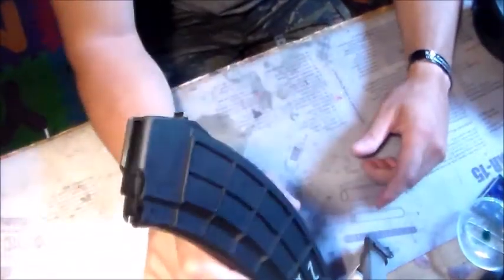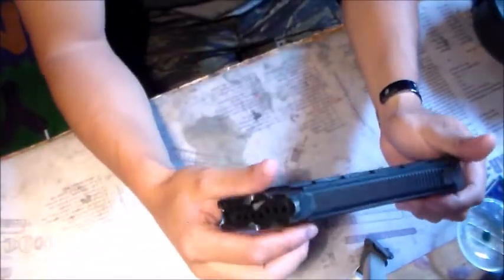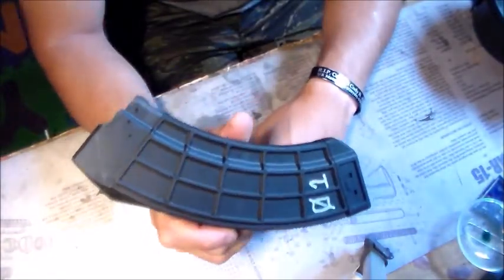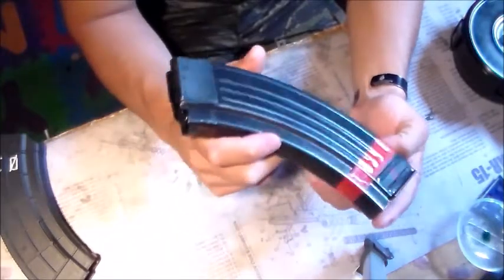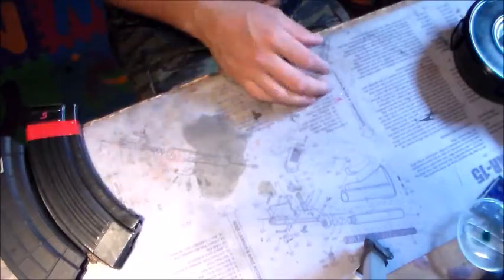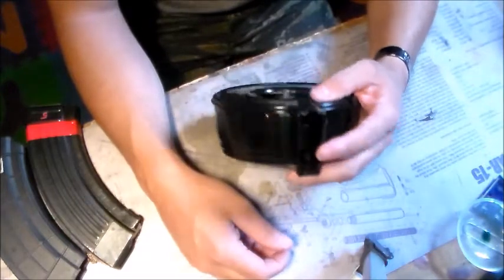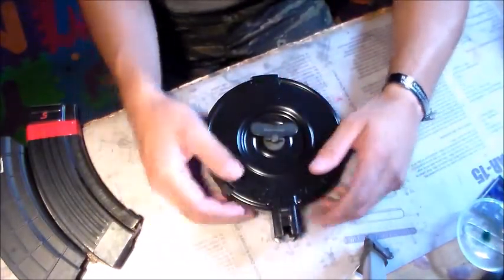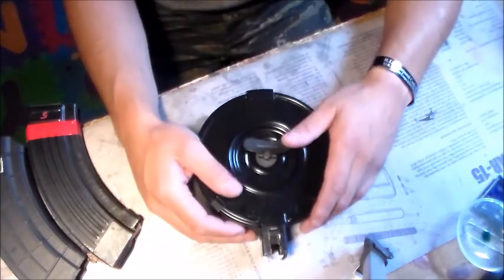TOP Three AK-47 Magazines 7.62x39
These are the TOP 3 mags for the AK 7.62x39 platform in my opinion . Subject to change. But for now these are on the market and these are what I like to use. Check out the video to find out more about my Top three ak magazine picks.